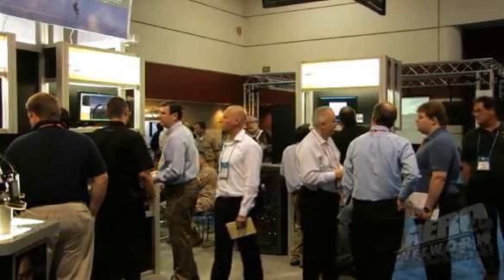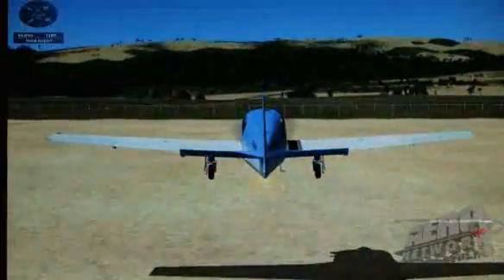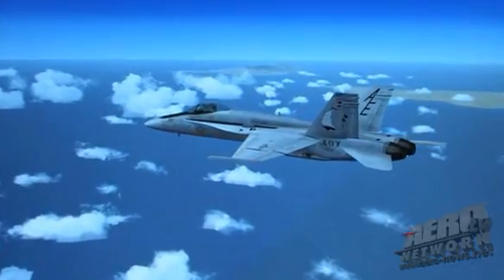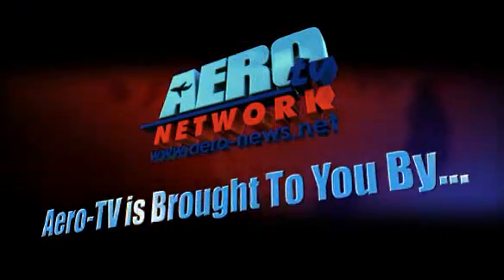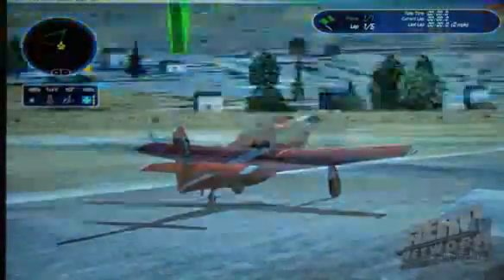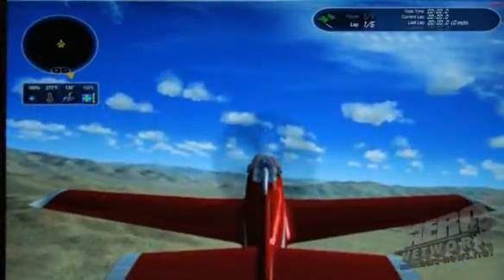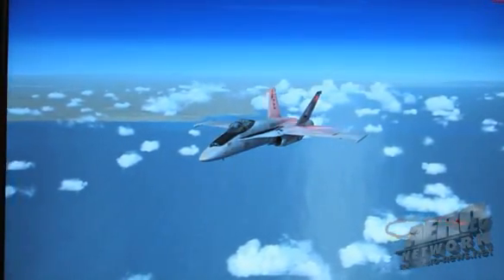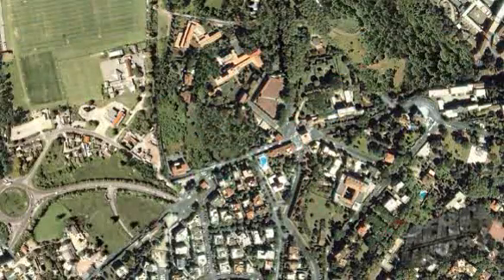Aero-TV: Checking Out Microsoft's ESP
New Military and Defense Flight Simulations Are Being Built on Microsoft ESP

Throughout last fall's I/ITSEC convention (Interservice/Industry Training, Simulation and Education Conference), one sign in particular became a familiar one... adorning a number of high-tech flight simulation displays -- Microsoft ESP.
The talented team behind Microsoft's longest continuously shipping product, Flight Simulator, has begun offering a new visual simulation development platform for defense, civil aviation and other industries to use in creating immersive training simulations.

Dubbed Microsoft ESP, the platform consists of the underlying PC-based simulation "engine" that powers Flight Simulator, along with development tools and the rich worldwide content that models the entire Earth. Adding to the realism are the high-fidelity 3D visual imagery, a configurable user-adjustable weather system, accurate vector data and geography which can be tailored for custom solutions. To help make the Microsoft ESP a more effective training tool, the After Action Review (AAR) feature lets you record and review every action made during a session to review later, and custom missions can be created to help tailor simulations to specific training goals.

Microsoft ESP's launch marked Microsoft's entry into the growing market for so-called "serious games" and games-based learning tools which are now used around the world in a variety of industries to train everything from helicopter pilots to emergency responders and soldiers. To date, interest in the market has been solid and prompted Microsoft to participate in the most recent I/ITSEC gathering.

Among the benefits of Microsoft ESP touted by I/ITSEC attendees, was the versatility of the platform and its ability to interact with other technologies and data, allowing for a range of situations as well as integration with a variety of different systems. ESP can simulate large Airbus jets down to smaller aircrafts and integrate those with a variety of Commercial-off-the-Shelf (COTS) software and hardware to enable the experience.

The ability to scale down and make a simulation portable has a variety of real-world benefits in and of itself. A pilot rerouted to an unfamiliar airport, for example, can fire up a laptop computer running Microsoft ESP and familiarize himself with the airport, the landscape, the approach patterns — and fly the approach knowing exactly what to expect. That same pilot could also practice flying a different aircraft type by using a Microsoft ESP-based cockpit simulation.

So... let's check out Microsoft ESP with Aero-TV!